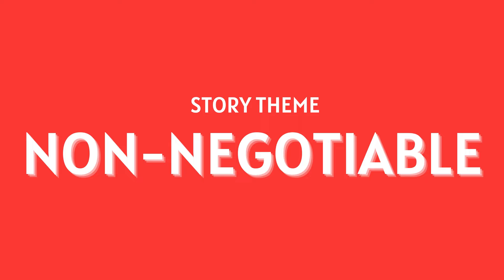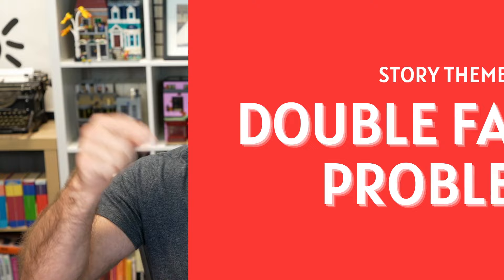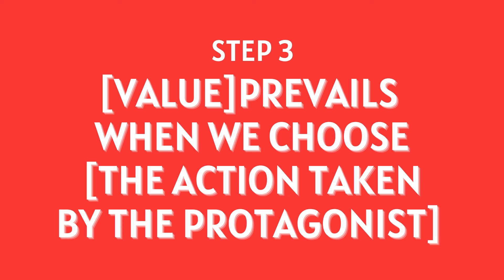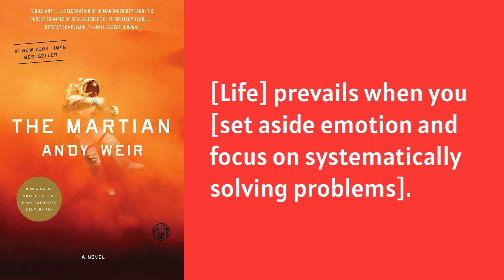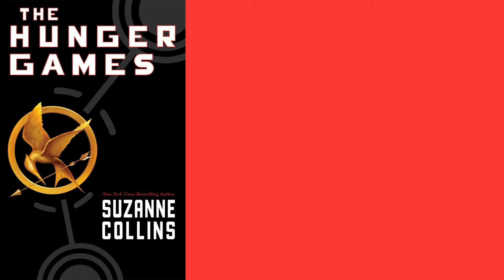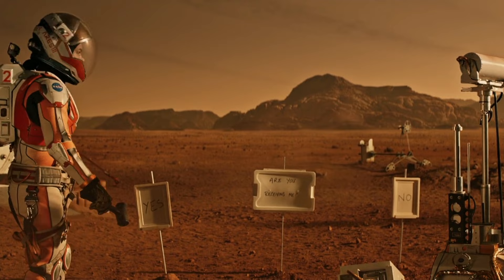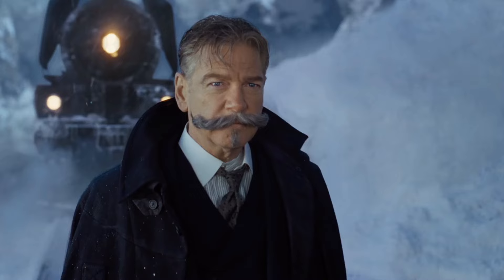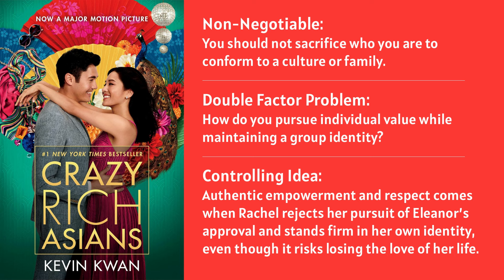The 3-Step Process to Save Your Novel - Story Theme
How many times have you gotten halfway through your novel only to realize you're lost and not sure what to do?

All that work gets thrown out and your stuck starting from the beginning.

In this video, you'll learn how Story Theme will ensure you never get lost again.

*📚 Books and Movies Referenced:
• _The Martian_ by Andy Weir
• _Pride and Prejudice_ by Jane Austen
• _Hunger Games_ by Suzanne Collins
• _Murder on the Orient Express_ by Agatha Christie
• _Romeo and Juliet_ by Shakespeare
• _Crazy Rich Asians_ by Kevin Kwan